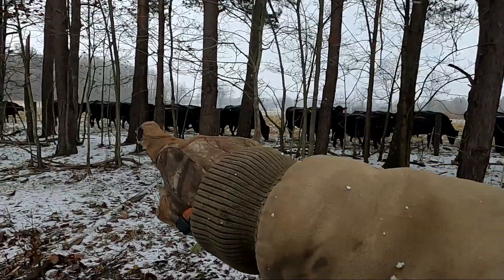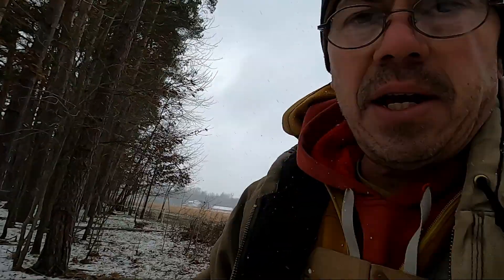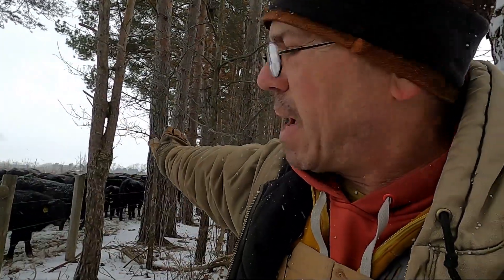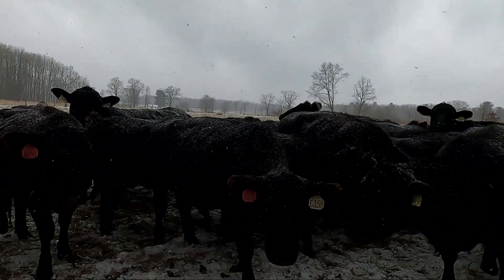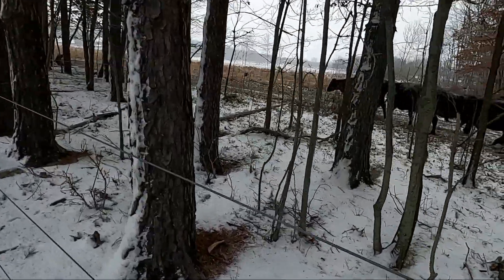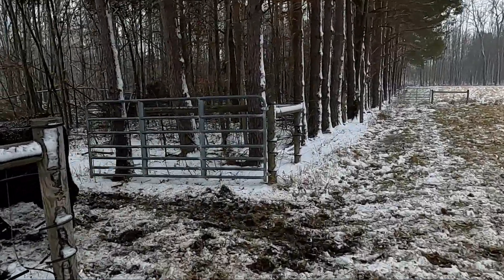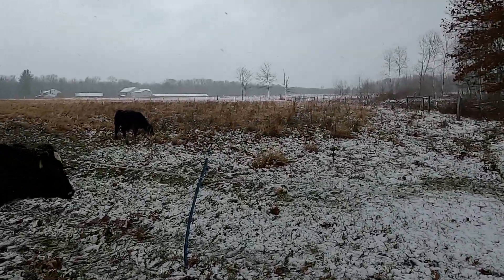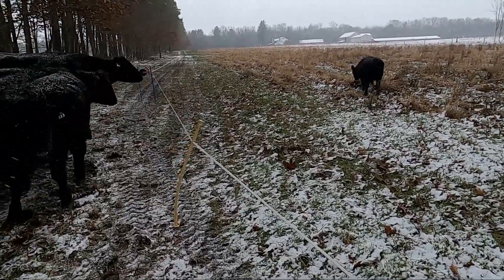Pregnancy testing the cow herd with cow move back to the barn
We move the cow herd back to the barn. So we can take blood for a pregnancy test. A tool for us to make management decisions with in the cow herd.  We will do a follow up video with the results and how we interpret them.